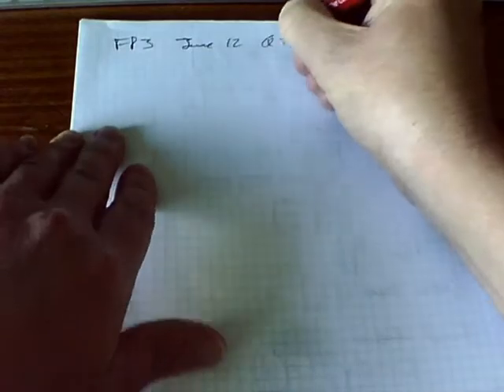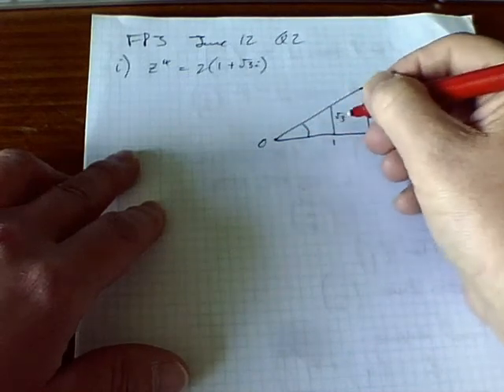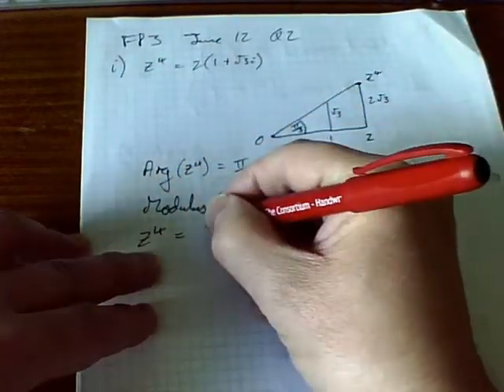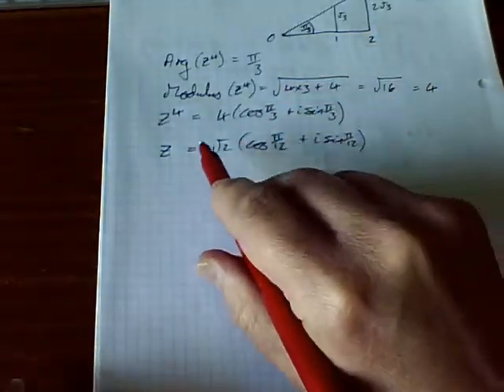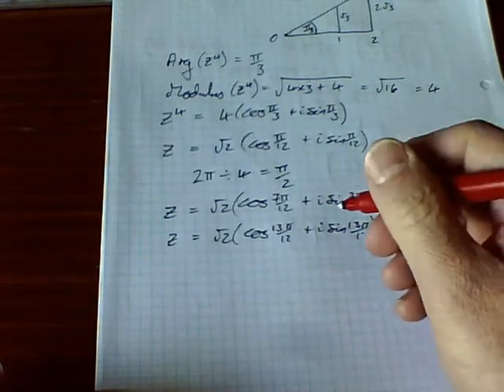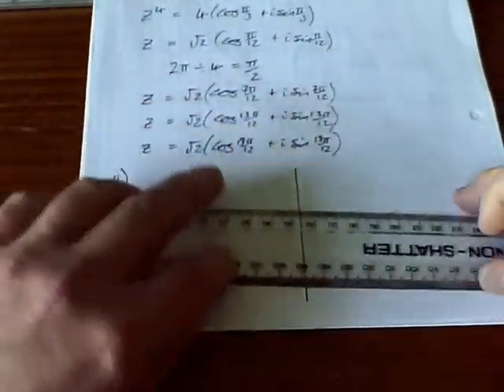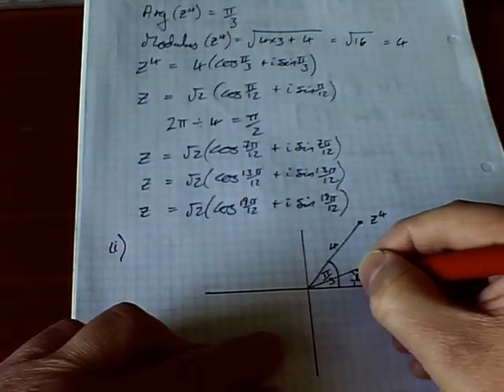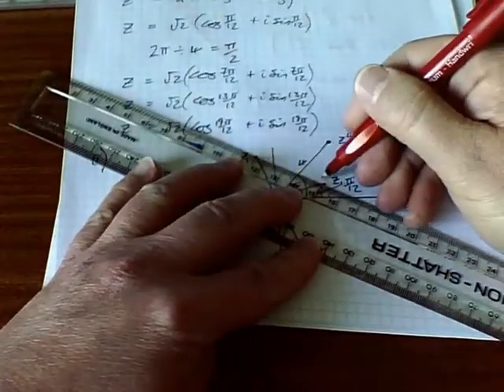FP3 June 12 Q2 Complex Numbers Argument Root